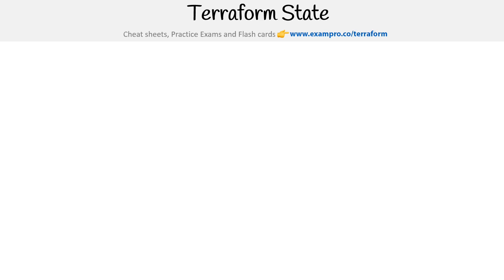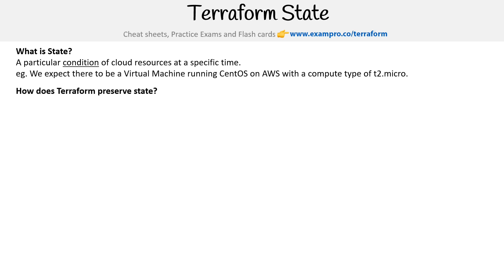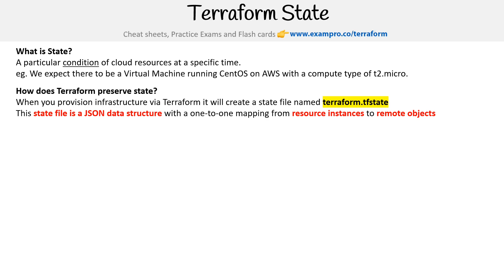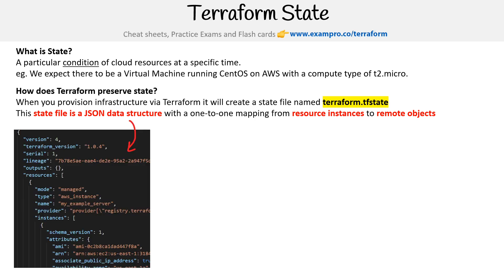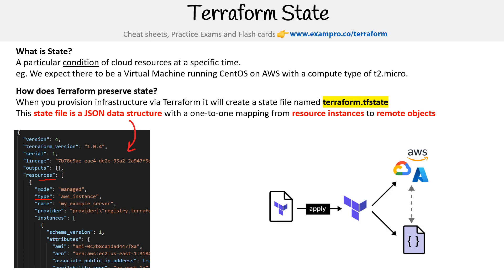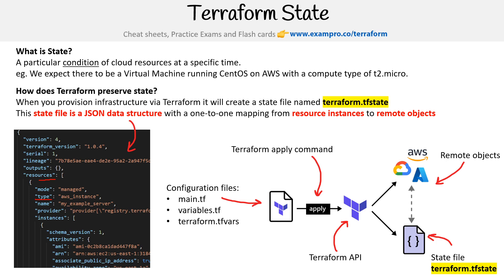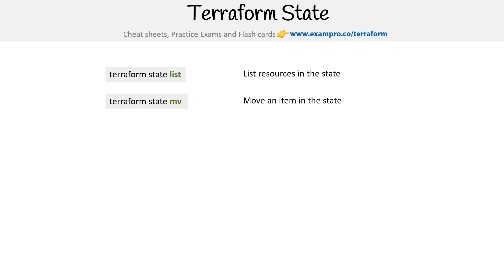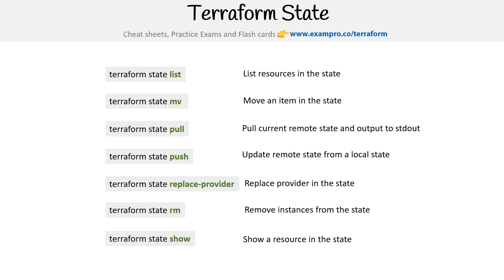Understanding Terraform State - HashiCorp Terraform Associate (003)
Learn about Terraform state files and their importance in managing infrastructure. Understand how state files store information about your deployed resources and help Terraform track changes.